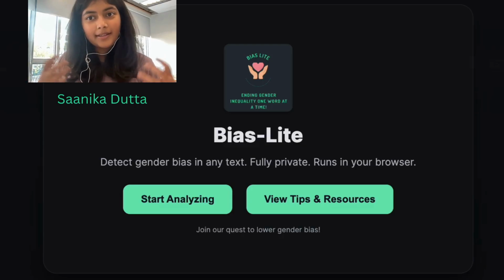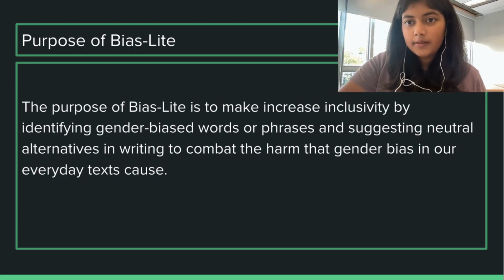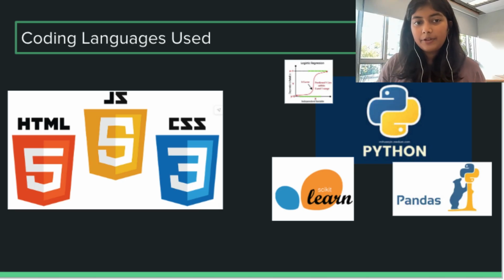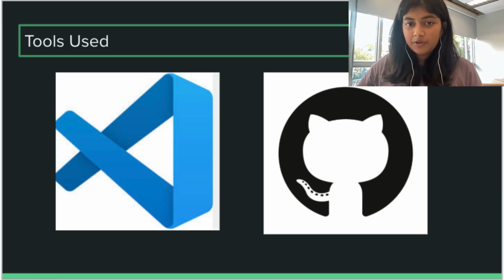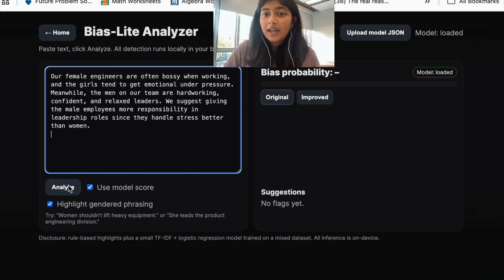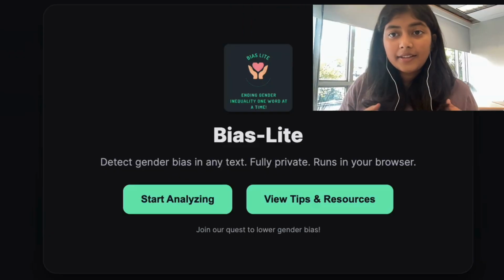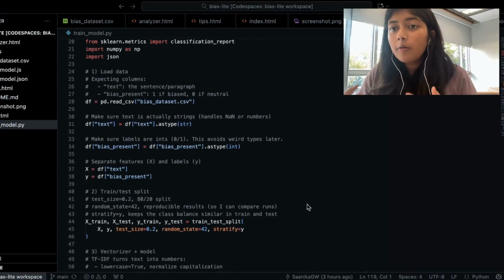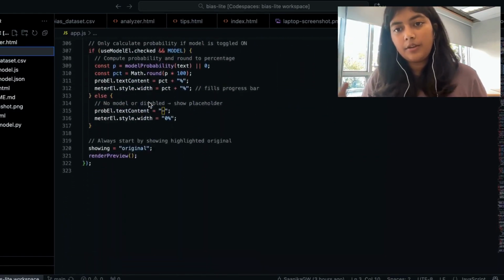2025 Congressional App Video Submission for Bias Lite, by Saanika Dutta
This is my video for the 2025 Congressional App Challenge for Bias Lite!